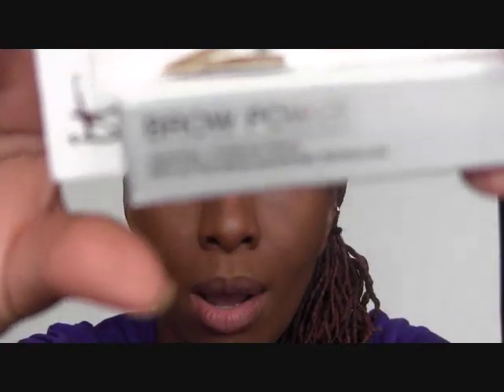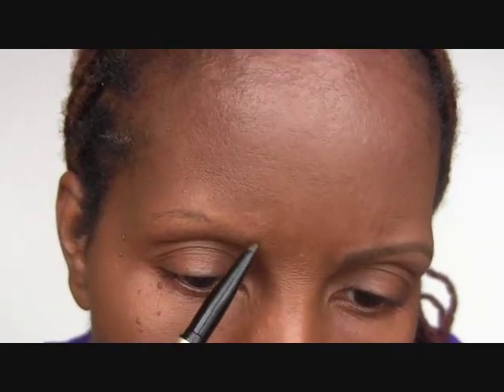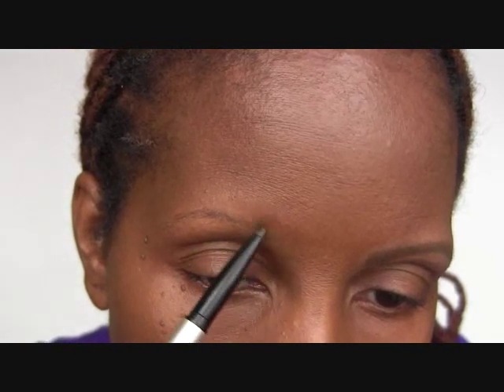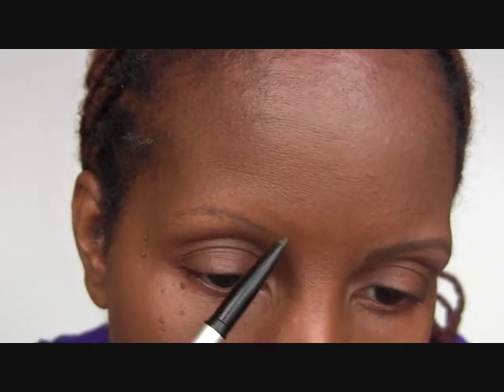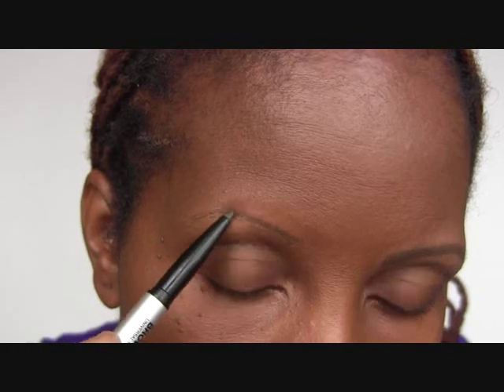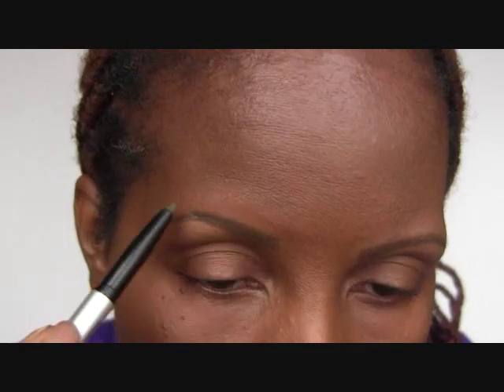"IT" Cosmetics Brow Power Universal Eyebrow Pencil Review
This eyebrow pencil by It Cosmetics is designed to be used on everyone...with any eyebrow color. It is available at Ulta.com  ($12 for the mini, $24 for the regular size). This formula lasts ALL DAY long without primer.

The song is called  "1 iEuE by Robodub.